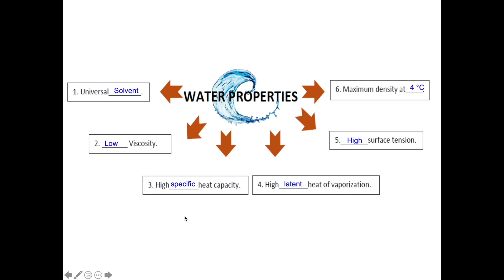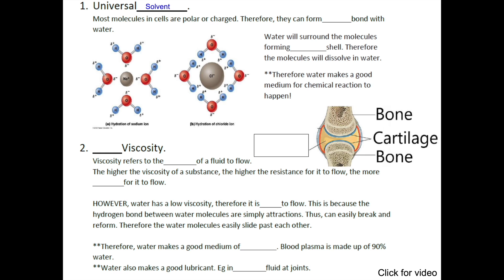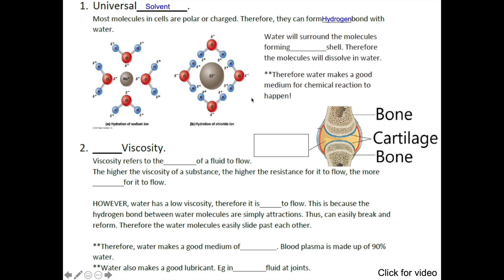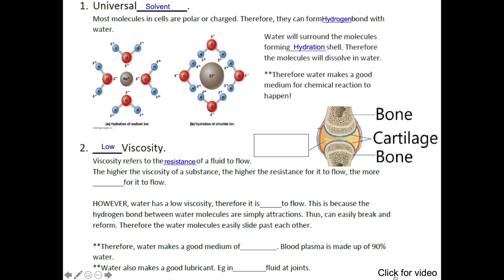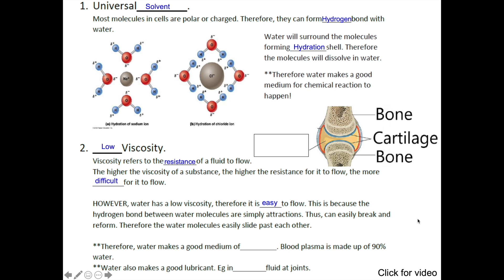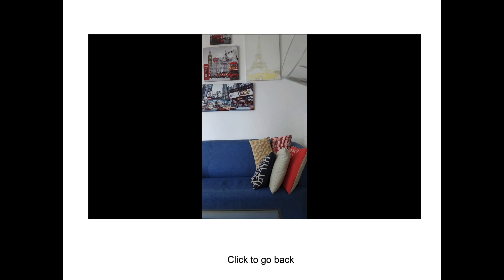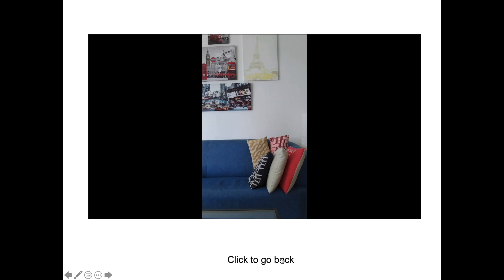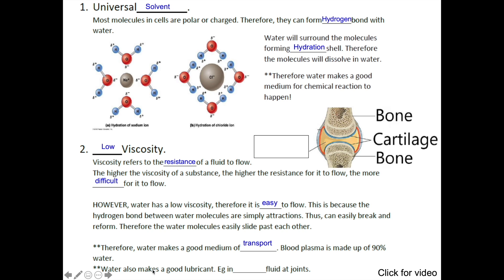1.1.2 Water as the universal solvent and has low viscosity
This video explains what makes water to be known as the universal solvent and to have low viscosity. This video also explore how these two properties of water impact our lives.